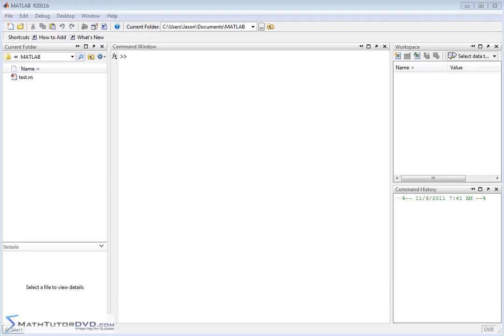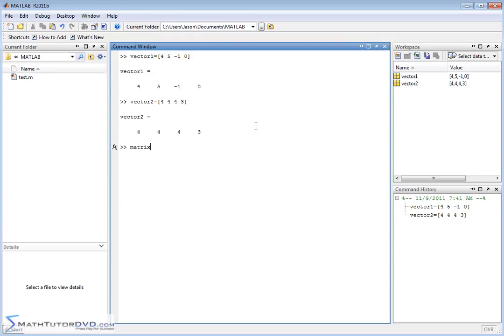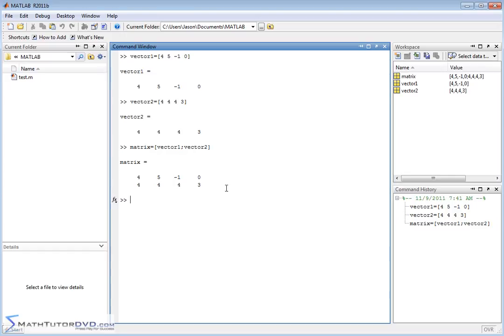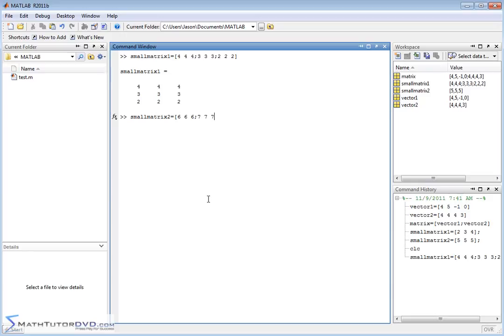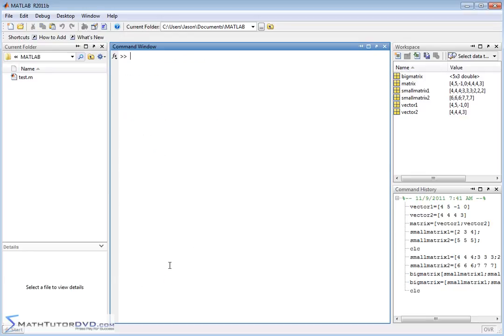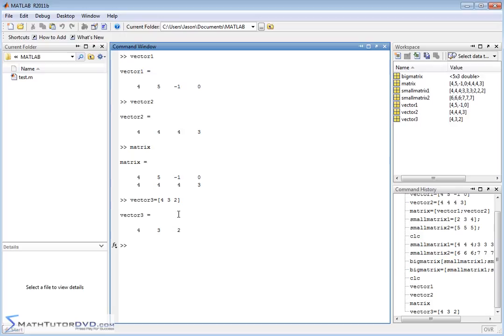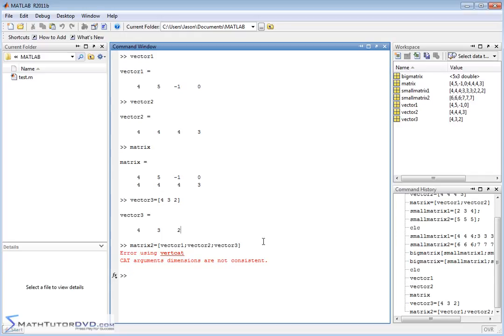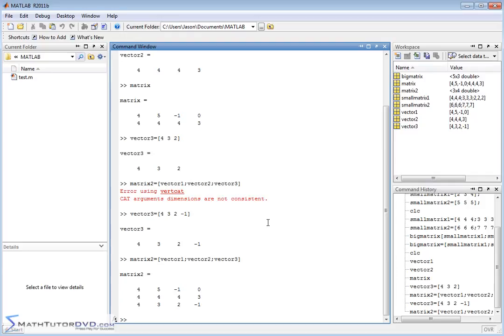Matlab Tutorial - 41 - Joining Matrices Together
Learn how to work with matrices in matlab including how to join two matrices together in order to form a larger matrix.